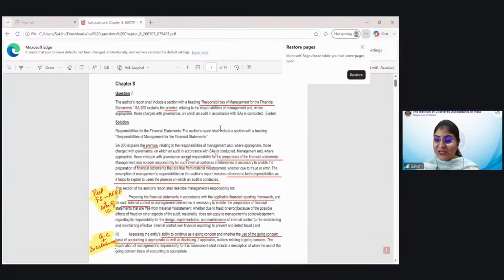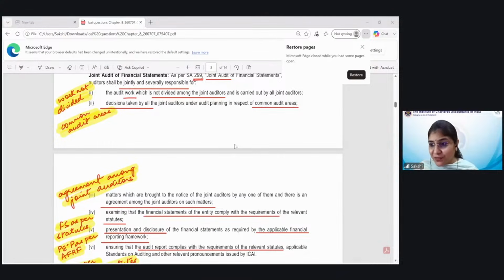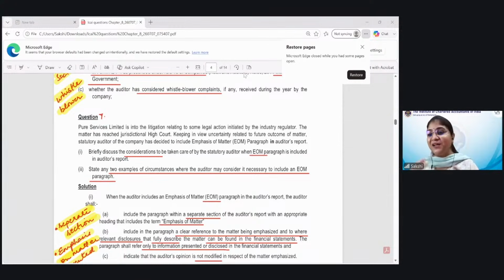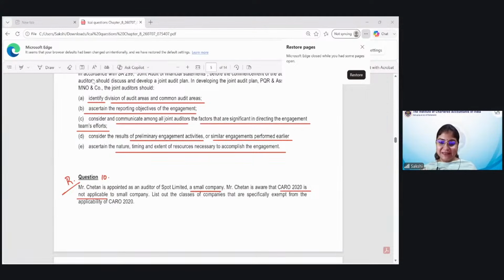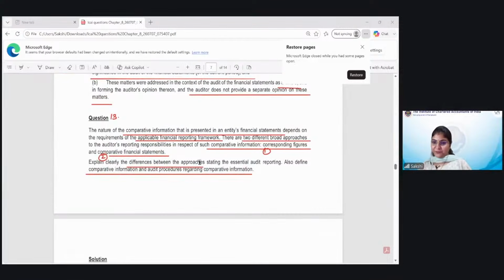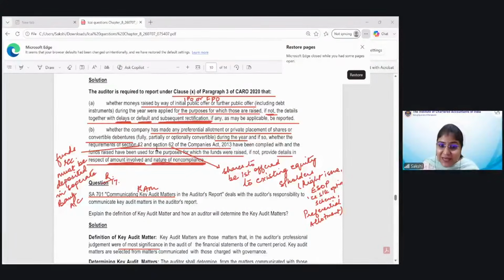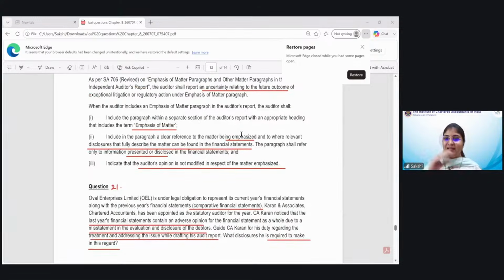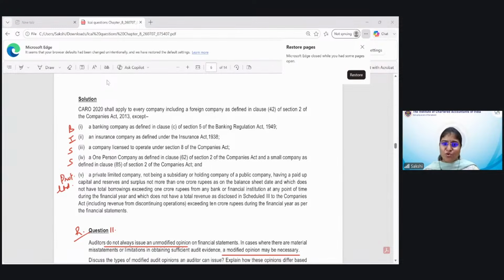Intermediate Paper 5:AE | Topic: Audit Report | Session 2 | 07 July 2026